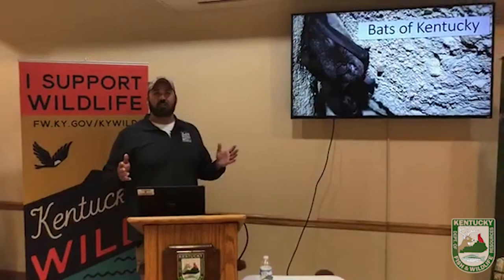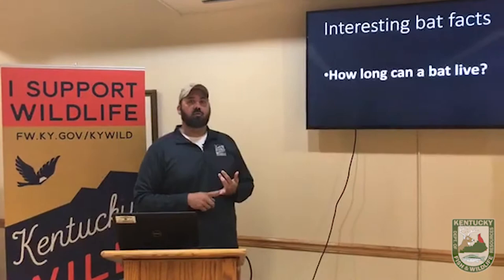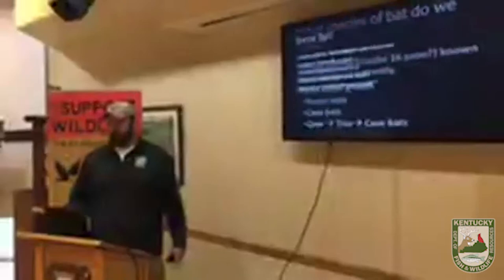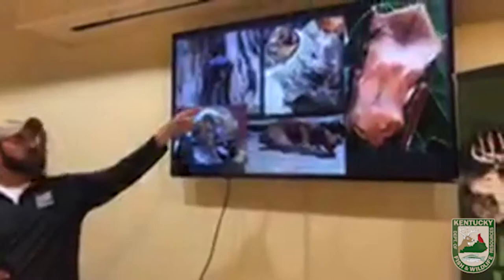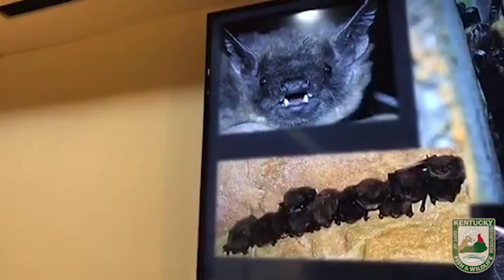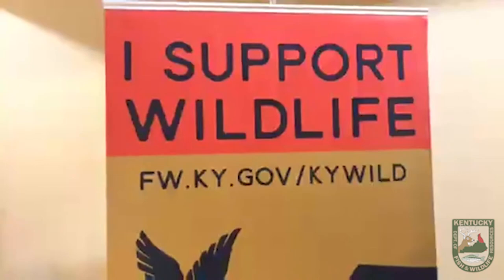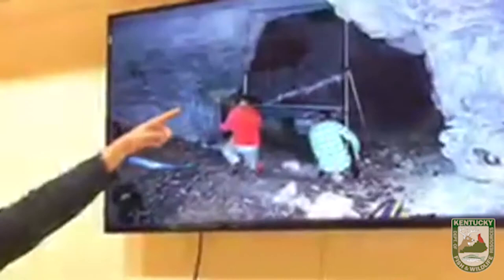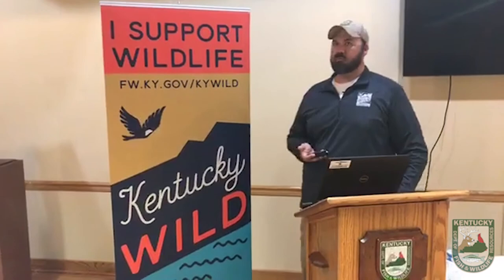Bats of Kentucky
Biologist Zack Couch delivers an educational program on the bats of Kentucky.  How many species are there?  Why are they important?  What do they eat?  All these questions and more are answered in this program.